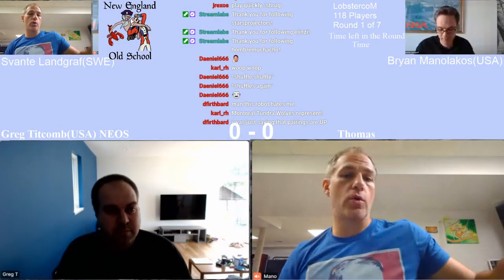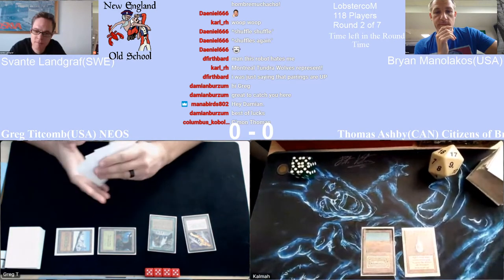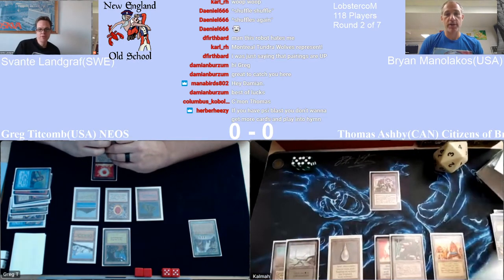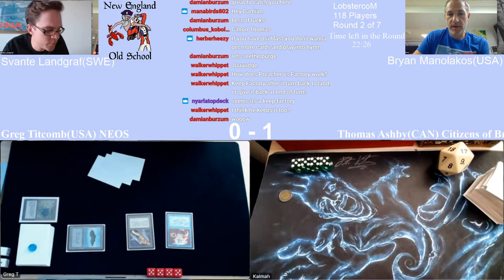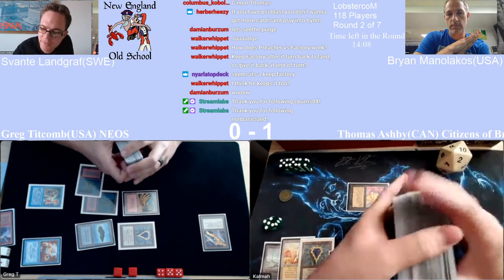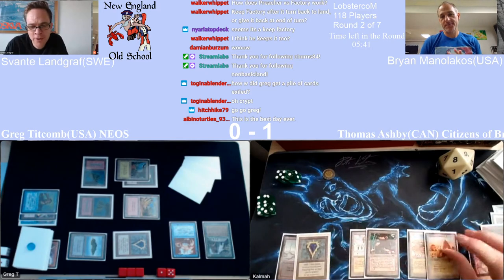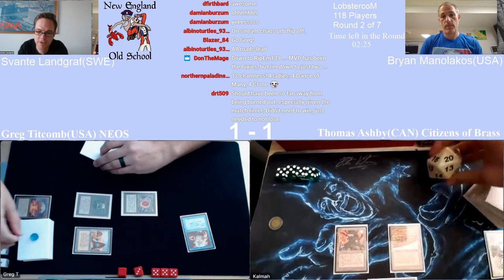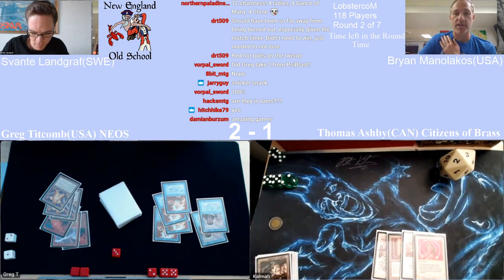LobstercoM Round 2 Greg Titcomb(USA) NEOS vs Thomas Ashby(CAN) Citizens of Brass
Commmentators:
Svante Landgraf(SWE)
Bryan Manolakos(USA)